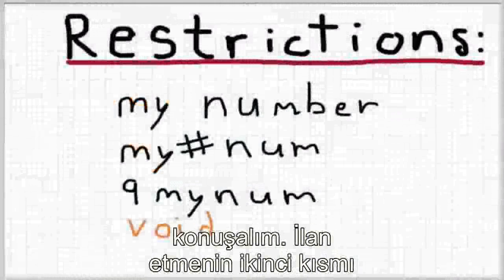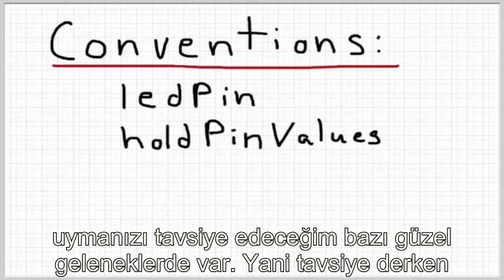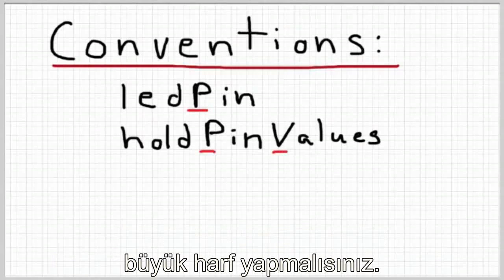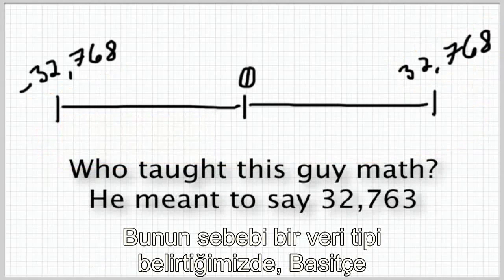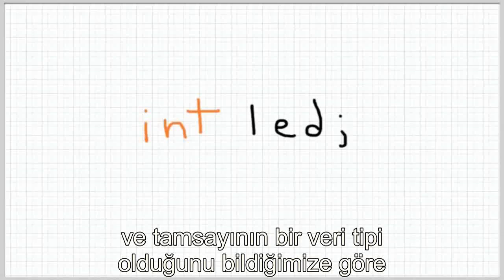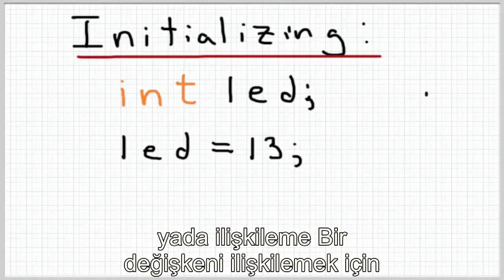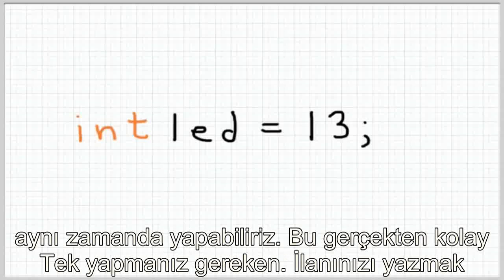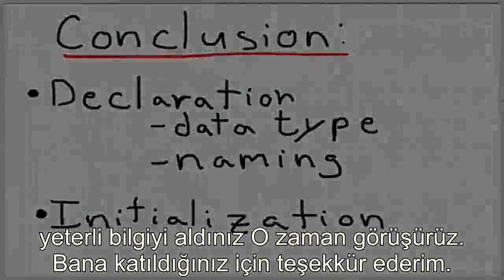Arduino Dersleri - Ders - 5 - Yeni başlayanlar için Arduino Değişkenler